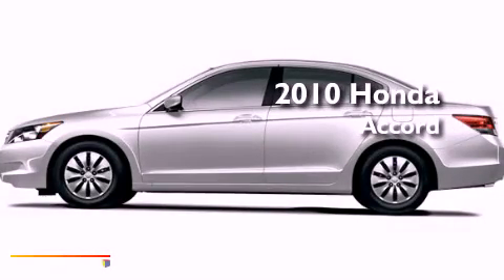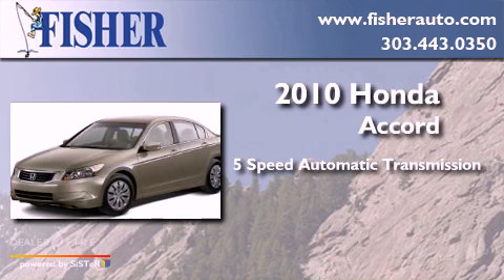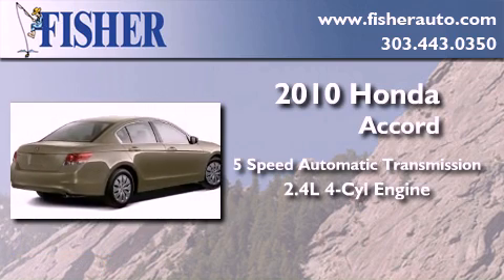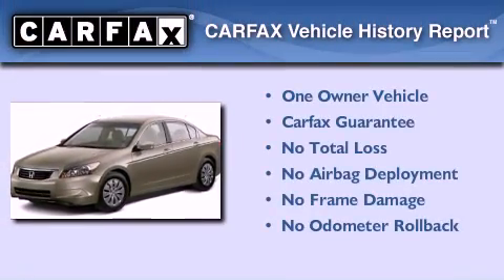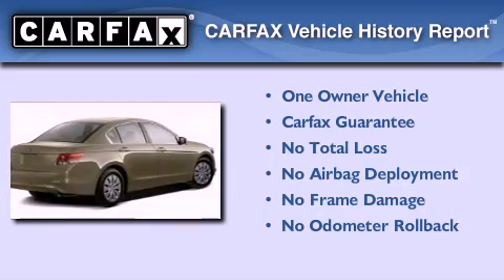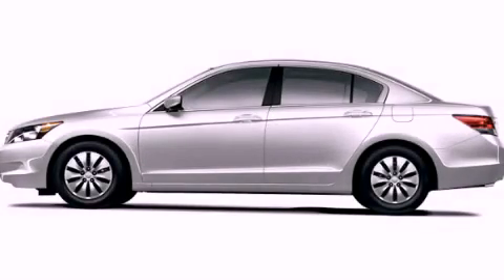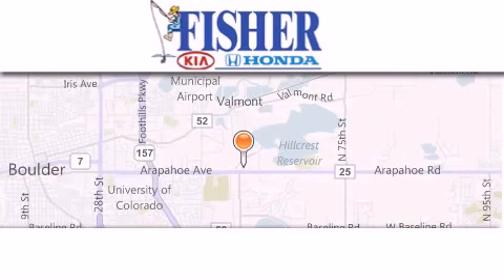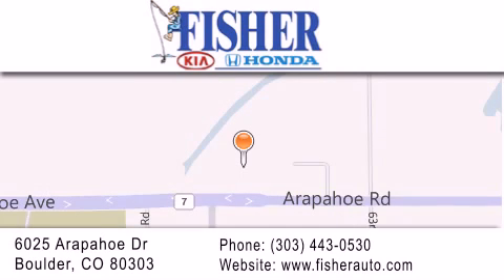2010 Honda Accord Louisville CO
Year : 2010
 Make : Honda
 Model : Accord
 Engine : gas i4 2.4l/144
 Trans . : automatic
 Exterior : silver
 Miles : 38,501
 Interior : silver
 Stock : P6613

 Pre-Owned 2010 Honda Accord Boulder CO